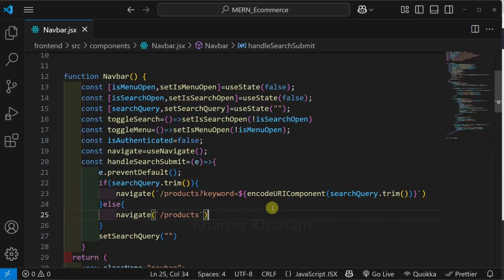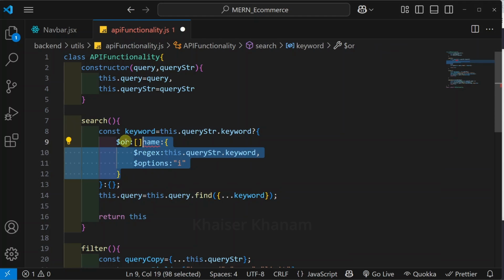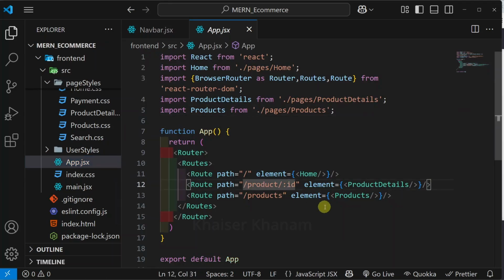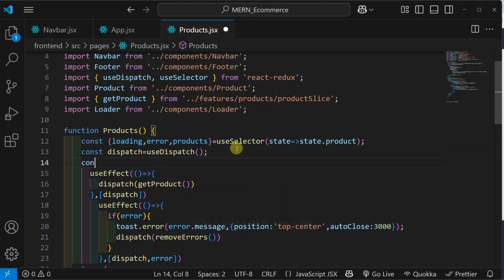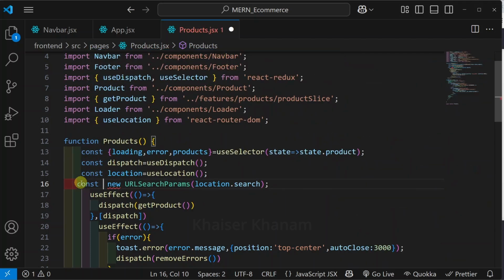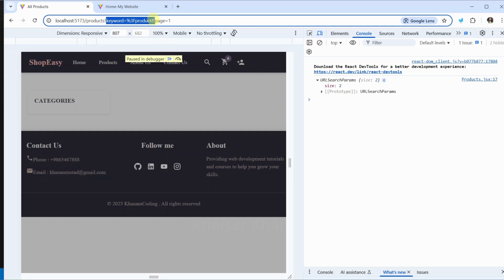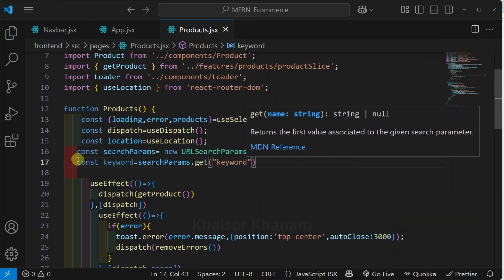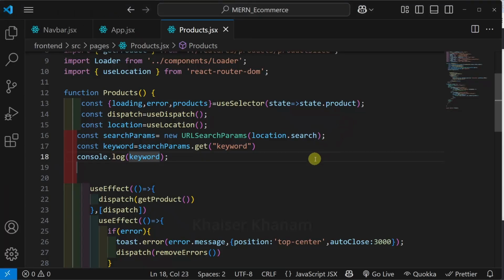MERN Stack E-Commerce Project #79 : 🔎 Search Functionality | Access Keyword